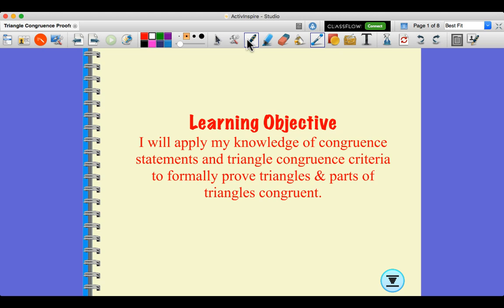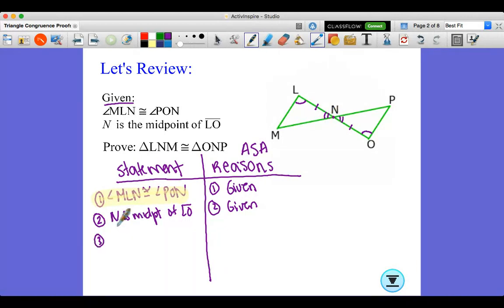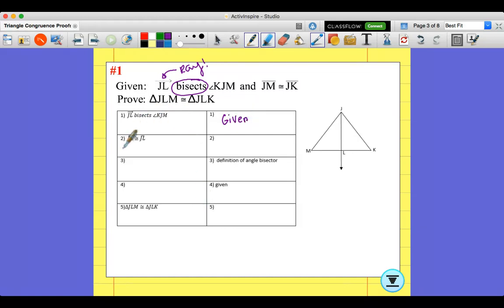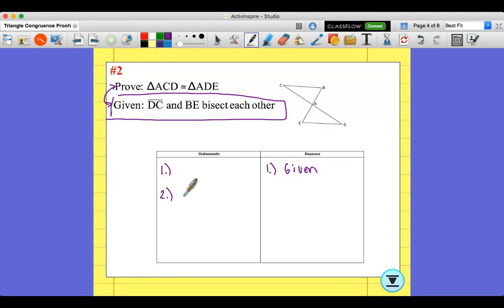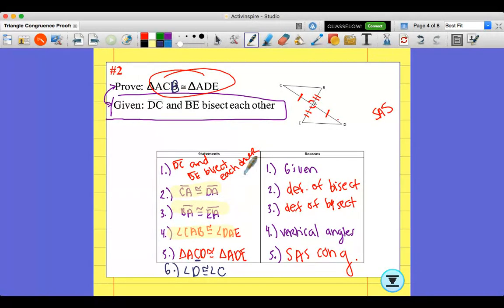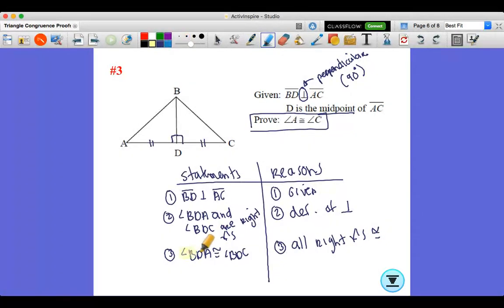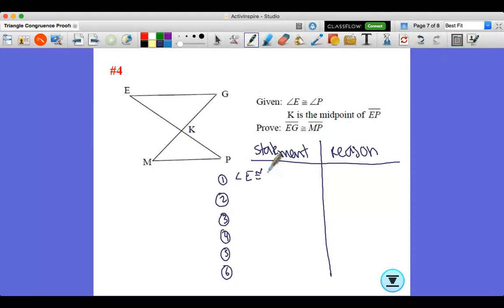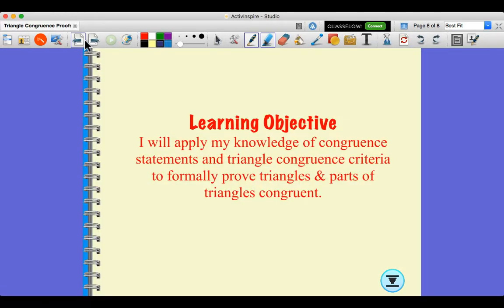Triangle Congruence Proofs